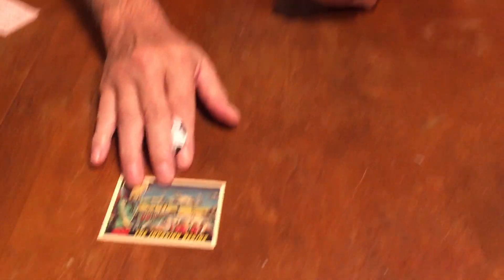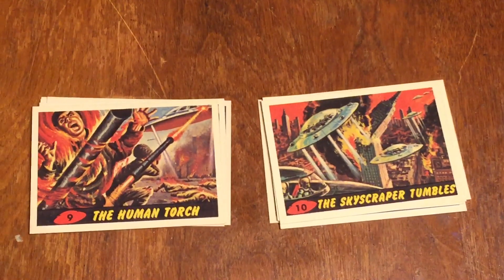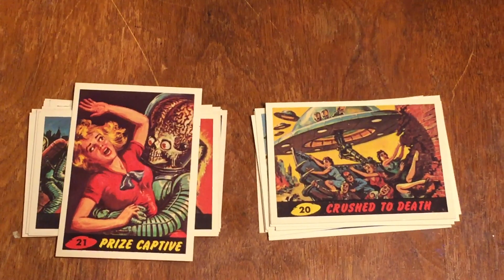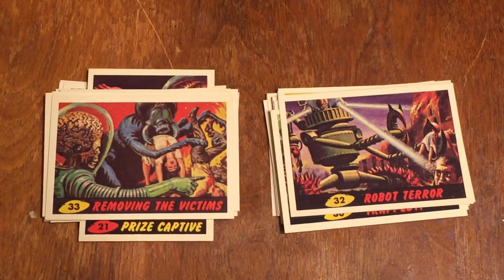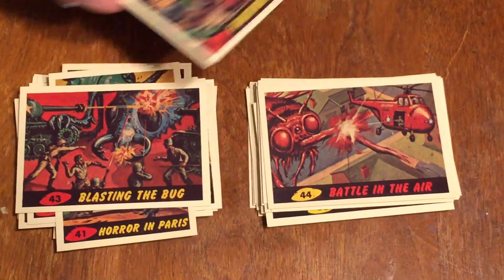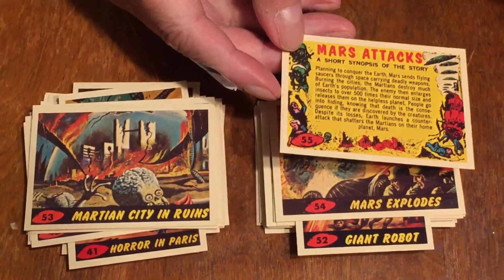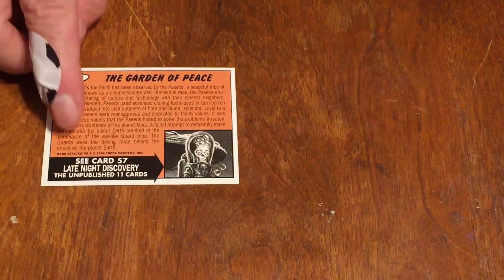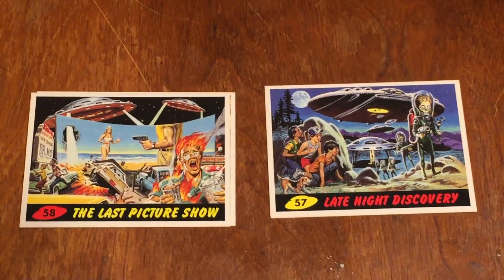Topps “Mars Attacks” With Rare 11 Additional Card Set, Episode #235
Gary Lovisi And Paperback Parade brings you a vintage card set from Topps Trading Card company. Originally published next 1962 these cards, while wildly popular with kids were a bone of contention with parents and critics of the day! So much so that it took Topps up until 1994 to add 11 additional cards to this notoriously violent series! Here we see the “reprinted” Original 55 Cards from 1984 as well as the 11 cards printed for the first time in 1994.